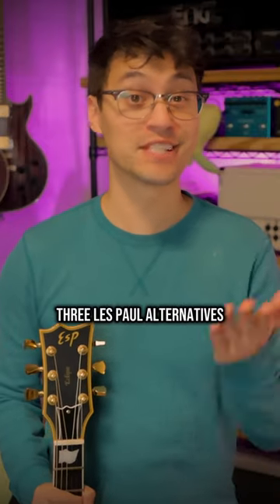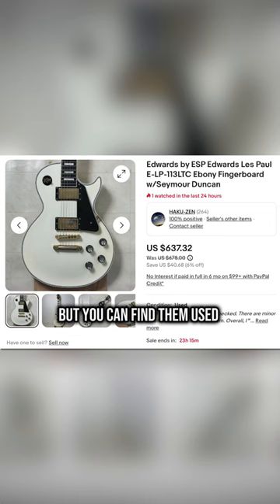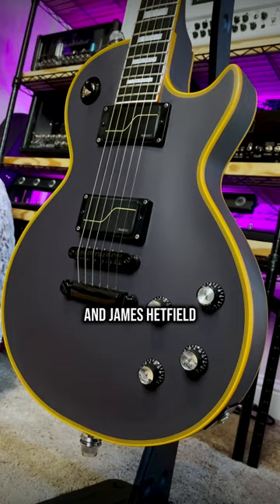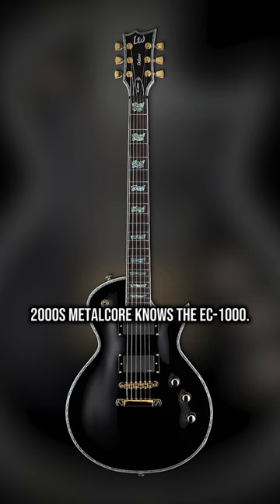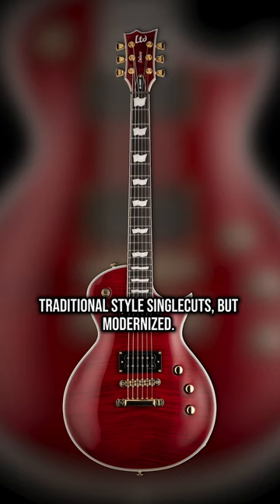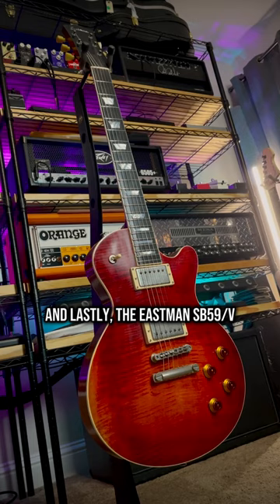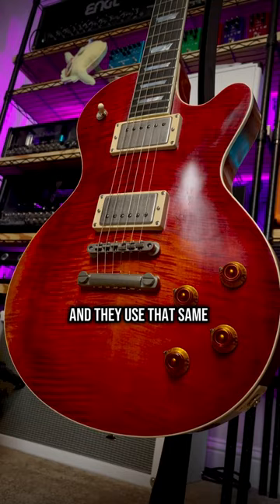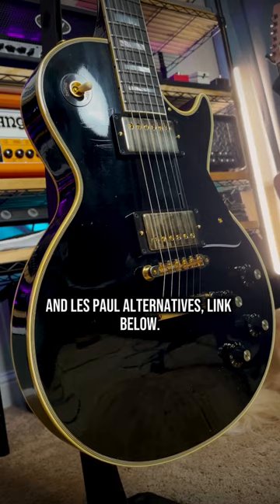GIBSON LES PAUL ALTERNATIVES YOU SHOULD KNOW ABOUT...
Guitars of the Day! Taking a look 3 of my favorite Gibson Les Paul alternatives... Edwards E-LP, LTD EC-1000T CTM, and Eastman SB59/v.

- Mike Sanders
- Mark Massey
- The Guitarman
- Rob Curley
- Michael Alan Dorman
- Tronc
- Rob Burlingame
- WharglBlargl
- kyle lowe
- Shane Degroat
- Pablo Torres
- Jared Adams
- Andrew Zuranik
- Nathan Wiles
- Millioncatman
- Jeffrey Wright
- Scott Kretchman
- John Donaldson
- Jean-Marc Gerbelot
- SkollTheBleu
- David Zimmermann
- Valeryi Savich
- Bill Chambers
- Javi
- Michael Tseng
- Flognoth
- Chris Lloyd
- Kaylee Xhignesse
- Jaden Bass
- MichaelD8393 .
- Bobby Geize
- Dave L
- Moxie
- Louis Bodin
- Damon Drehobl
- Julien Gomes
- RamadanSteve19
- Eric Daugherty
- Steve Irons
- Aaron Luckett
- Greg Hurley
- Andy Bungert
- Chunko
- Matthew King
- Skyler Cless
- Trans Rights
- Benjamin Noboa
- vincent louden
- Christian Petropolis
- Eduardo Benvenuti
- Christoph Schafer
- Athlon
- Michlin Yevgeny
- DPB
- Mathew Sullivan-jeremiah
- Reid Otto
- Retro Przyczepa
- Alan Aldredge
- nekowa
- Oliver Springmann
- Kritsada Saithongkam
- Boosted Cajun
- Benjamin Russell
- Vindicta Studios
- Xero003
- John Roddy
- Markus Meier
- Scott Bacon
- Damian De Los Reyes
- Dan Wischnewski
- Greg
- Brandon Pfister
- Craig Deubler
- RockBottom
- Chris Biersbach
- Andrew Savage
- Dick Butt
- Ryan Humphrey
- Josh Calzada
- Kip Murray
- Tom McRann
- Reuben Sealey
- Gerald Yao
- ReggieDunlop
- Phil Crawford
- Dante Inouye
- Abowlofkimchi